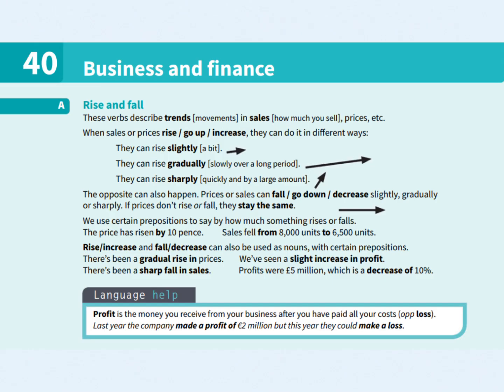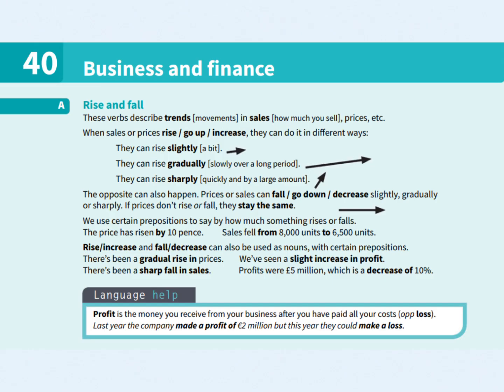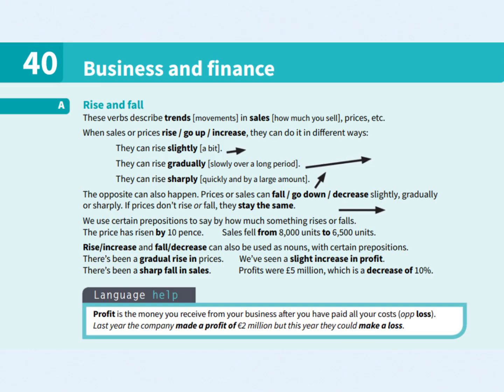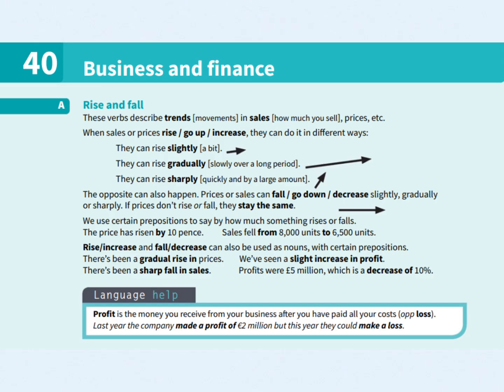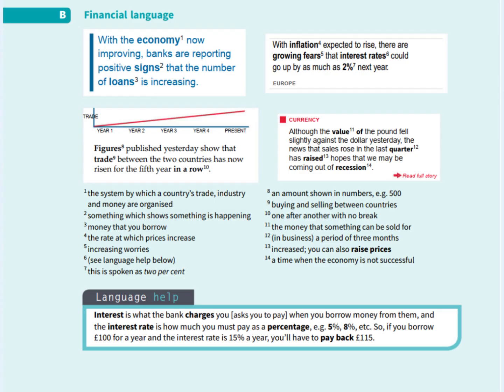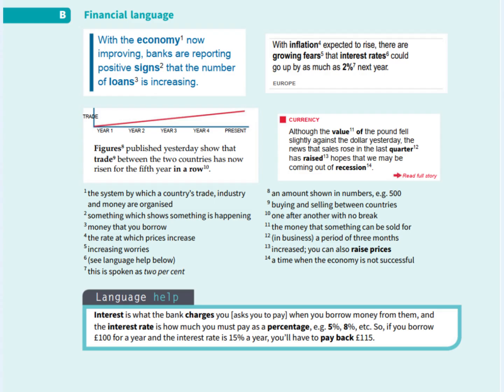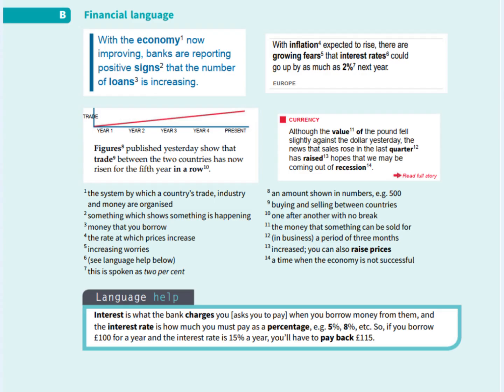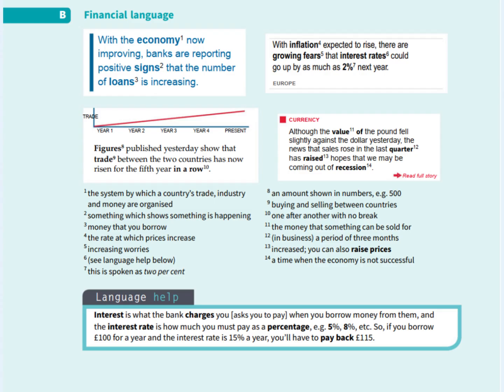40 βυѕιηєѕѕ αη∂ ƒιηαηcє